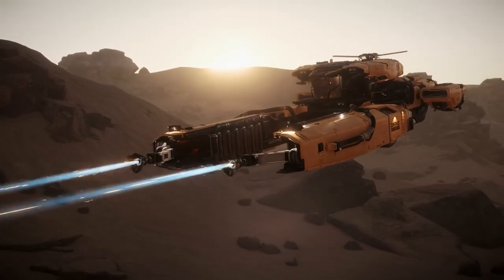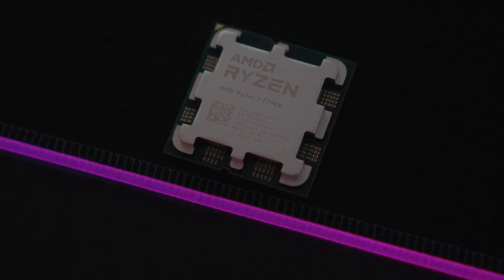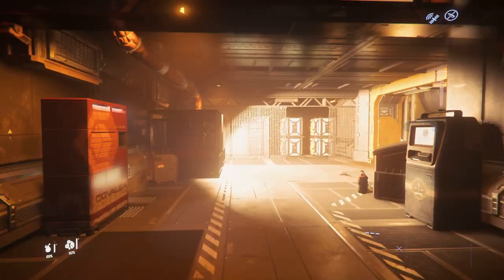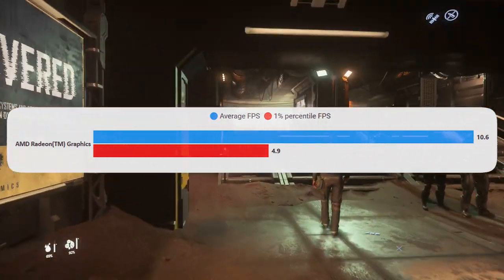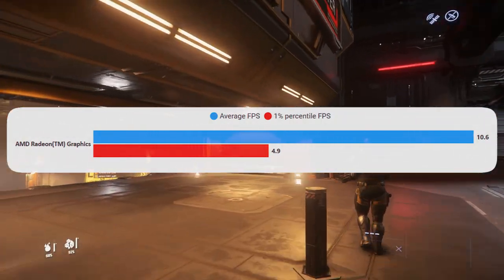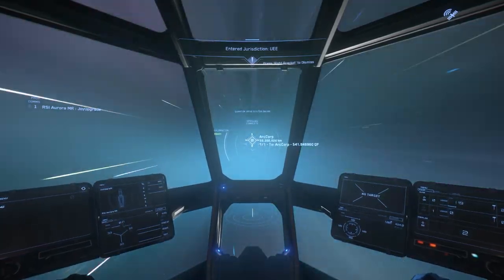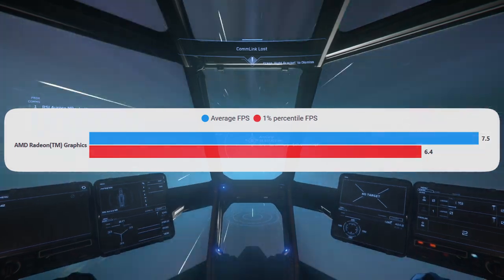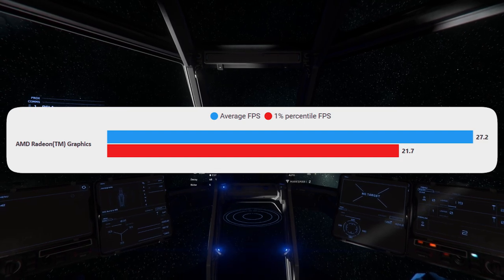Star Citizen On Integrated Graphics?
Can you play Star Citizen with just integrated graphics? AMD has put a very weak GPU on the 7000 series CPU's and in this video I tested out the 7700X to see how the integrated GPU performs in Star Citizen!

Test Setup

Resolution 720p
Clouds Off